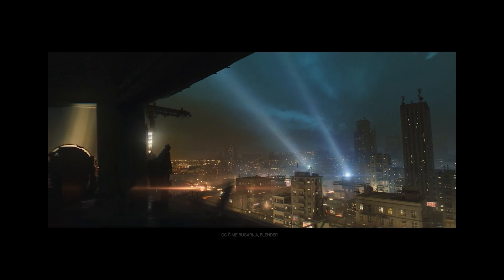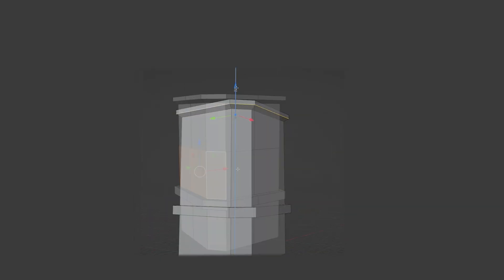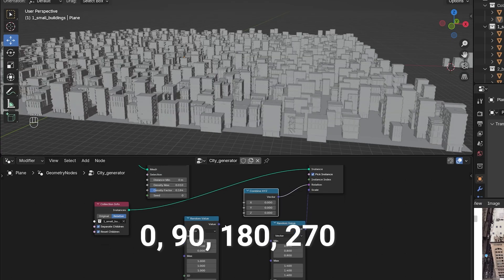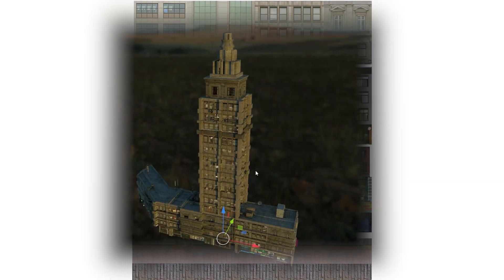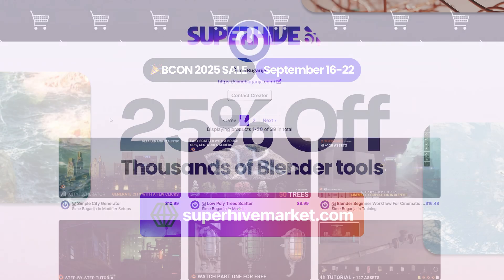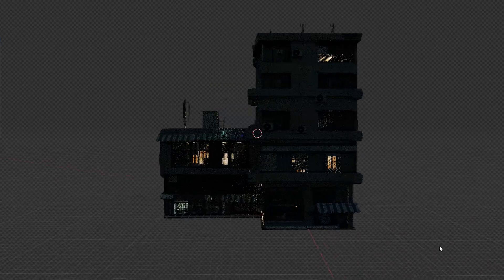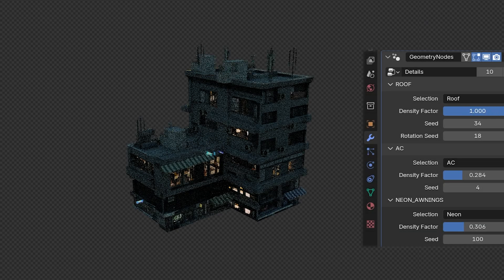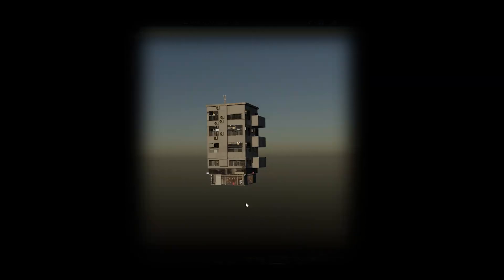City with full control in Blender - tutorial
City Generator is a simple but functional Geo Neode setup that is designed for quickly creating a city in the background.

With just 11 sliders you can control and change the look of the entire city - from the density of small buildings, large buildings, seeds, rotation seeds to the lighting inside the buildings and even the lighting of the entire city.

0:00 - Introduction
0:33 - Why Simple city generator?
0:58 - Geometry nodes, how to create a city
3:25 - Modeling buildings
5:02 - Creating shaders for buildings
5:24 - How to create lights inside buildings
6:20 - Control shaders with drivers in blender
7:15 - Details on buildings